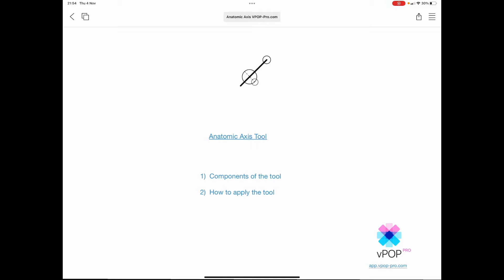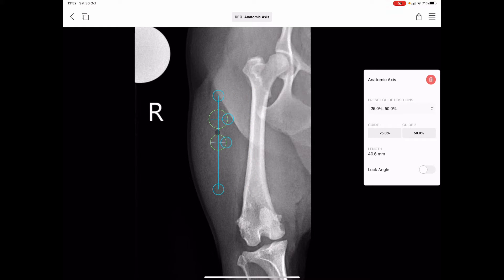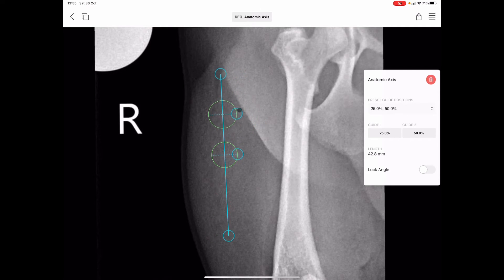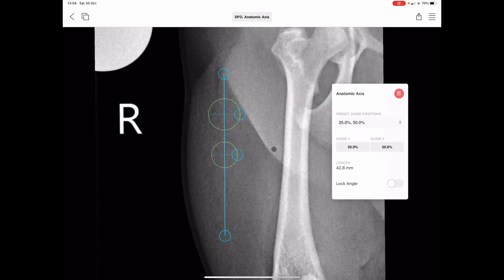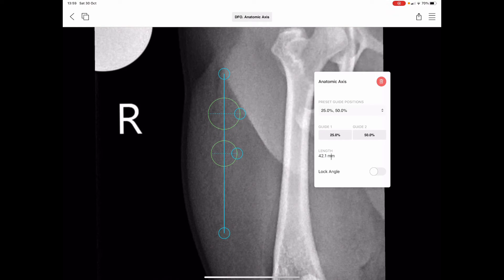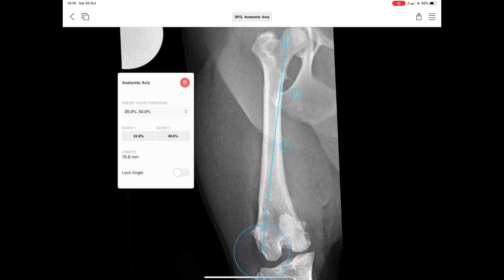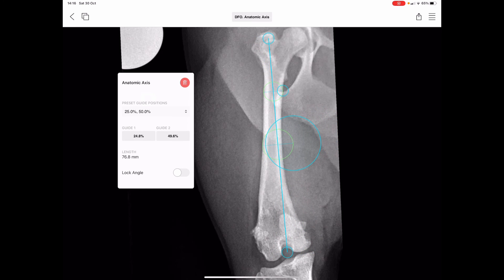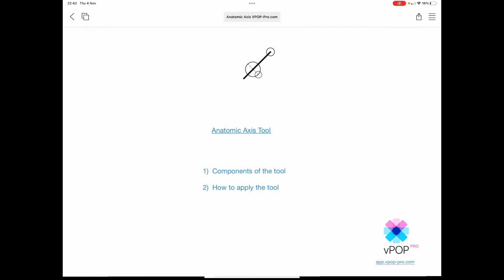How to use the Anatomic Axis tool in vPOP pro!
A 10 minute guide to the components of the Anatomic Axis tool, how to use them efficiently , precisely , with an example application to a define a proximal Femoral Anatomic Axis.